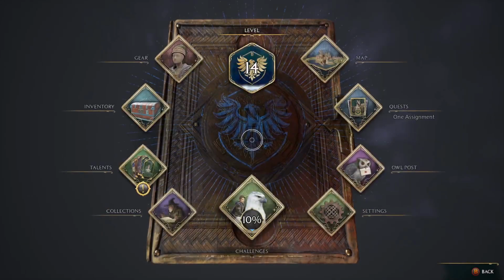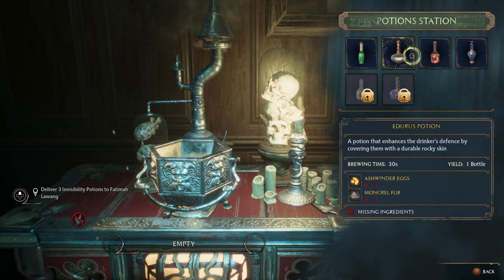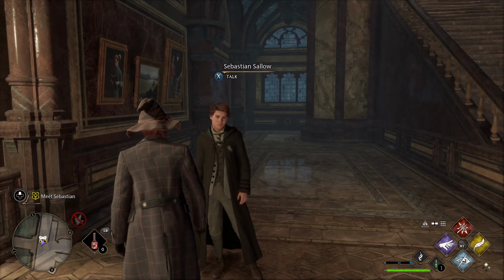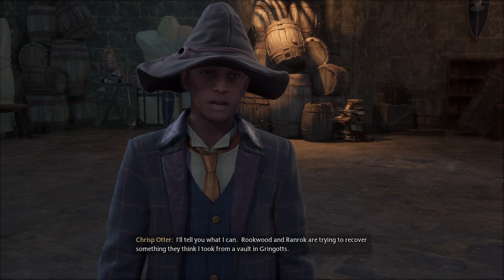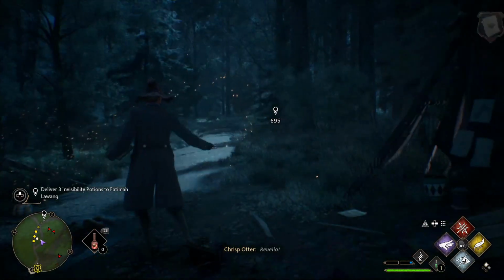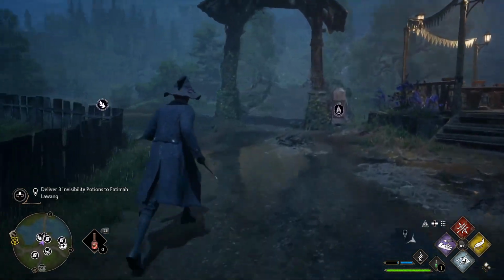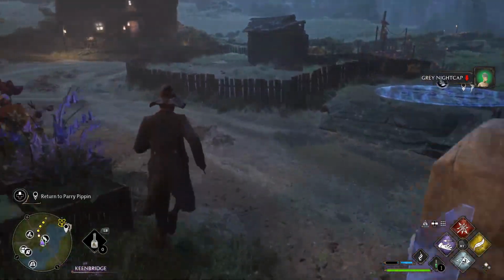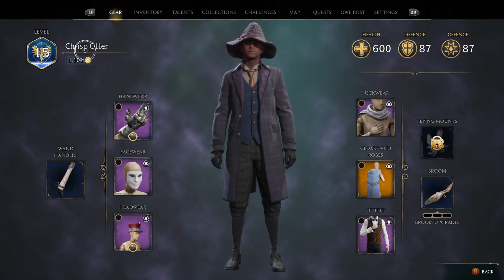Hogwarts Legacy - S01E11 - Let's increase our repertoir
We have some quests that will earn us some new spells, and making sure our arsenal is fully stocked will surely help us going forward.